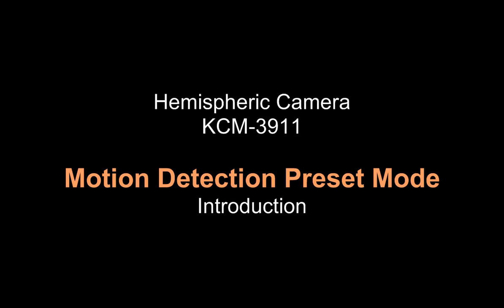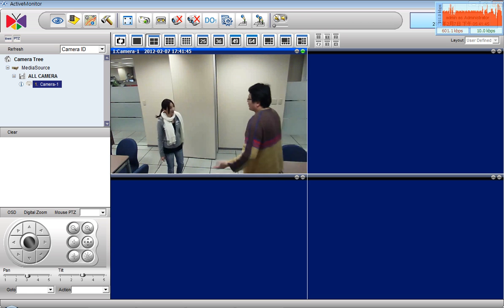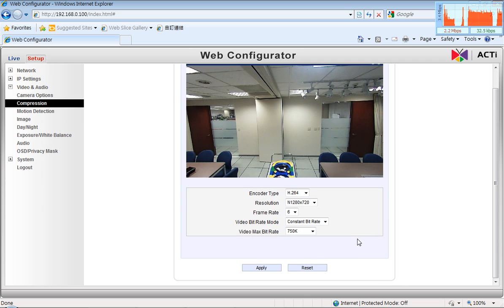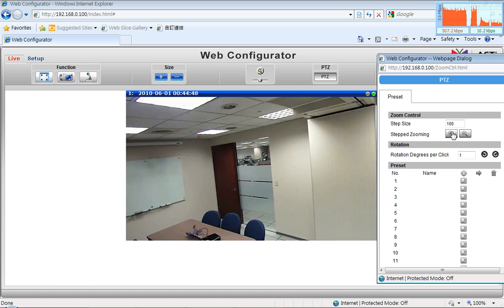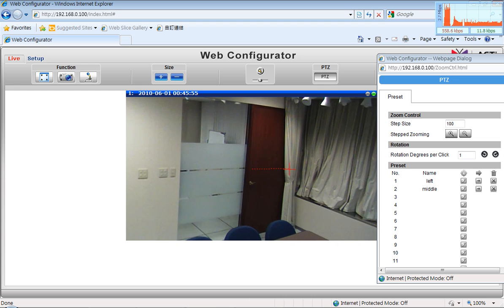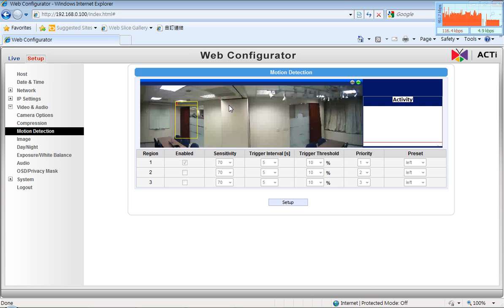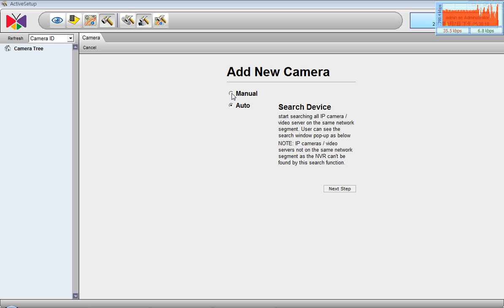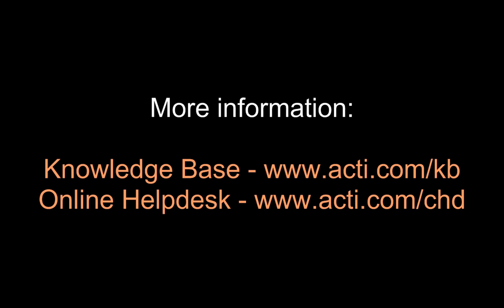KCM-3911 Motion Detection Preset Mode Introduction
One of the most unique features of the hemispheric camera KCM-3911 is the Motion Detection Preset mode. By this mode it is possible to let the camera capture and stream out only the region that is currently activated by a moving object. As the object moves around the room, the camera will be able to track the person by switching the view automatically according to the location of the moving object.

The main benefit of such function is to have clear and enlarged overview of the intruders on the NVR live display and save bandwidth and storage by only streaming a specific region of the whole panorama view with much lower bitrate.

Since everything is done by camera itself, the integration with any third party NVR will be really easy - the NVR will just keep receiving the video stream on the same channel just like with conventional cameras, regardless of the changes in the video content as the camera tracks the person.